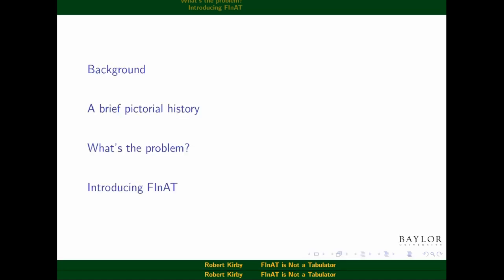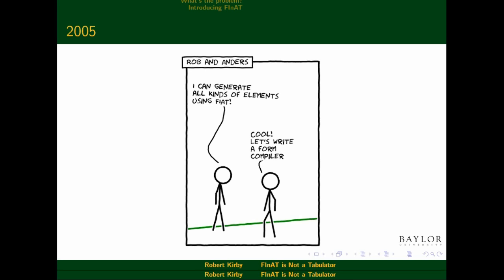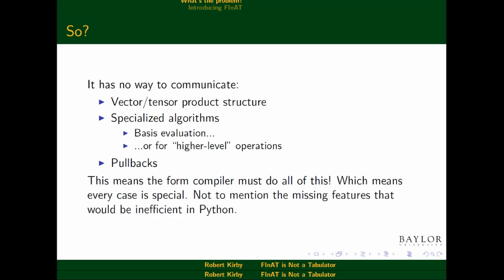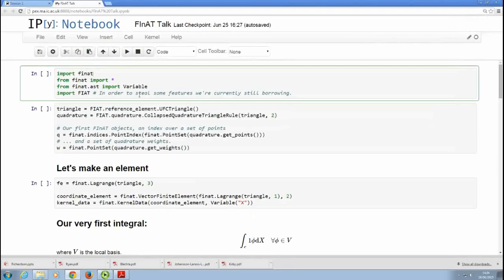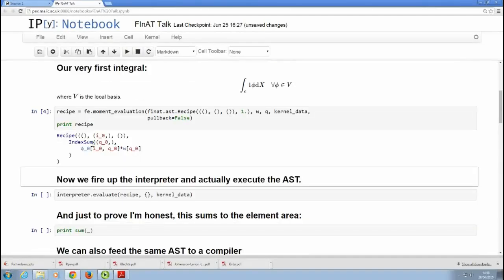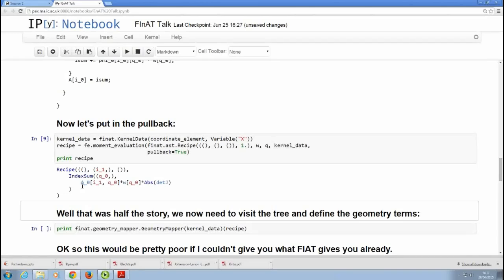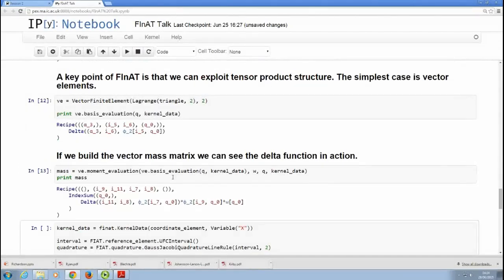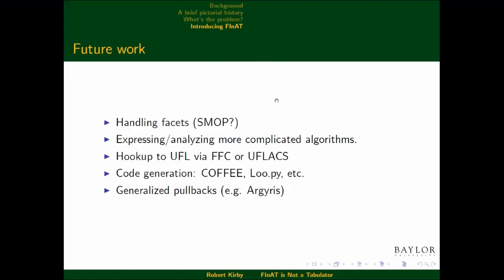Rob Kirby: FInAT is not a Tabulator, Or, Yet another way to break a form compiler